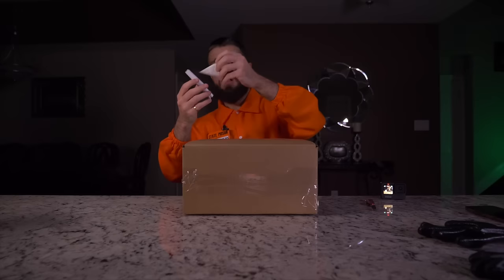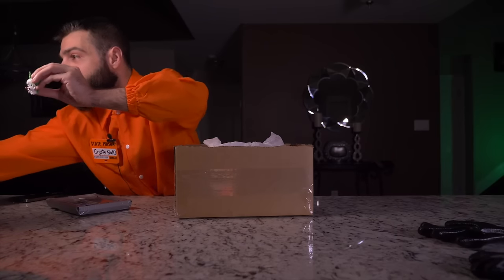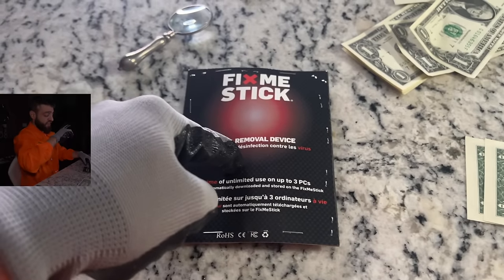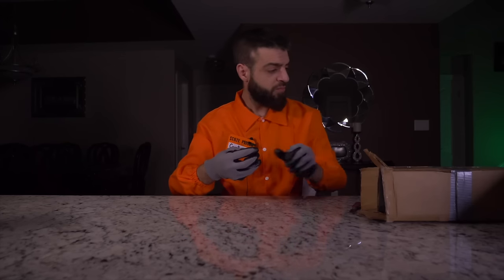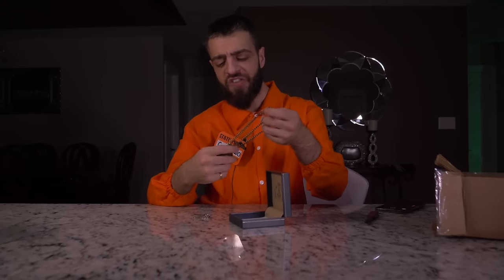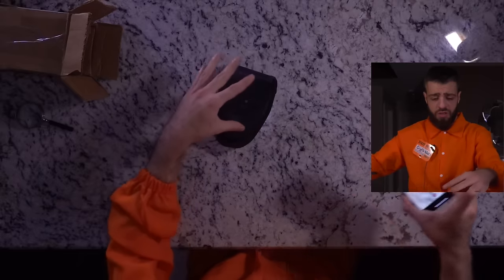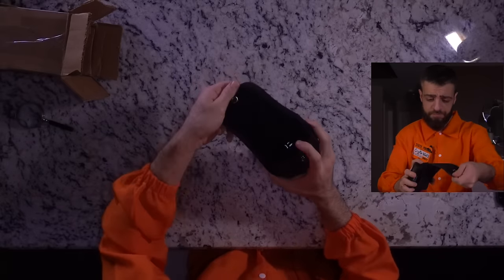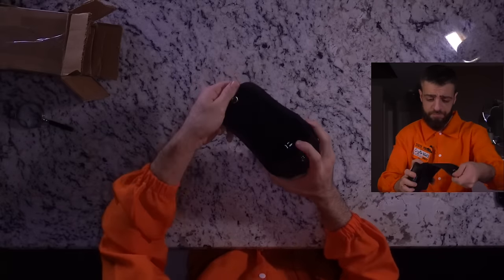I Opened a $666 DARK-WEB BOX & SAW THIS..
part 2: coming shortly

In this video, I am unboxing a Mystery Box I bought off the Deep Web / Dark Web. We get very scary things that we've all seen. I get a handcuffs, a picture frame, lots of dangerous items, Adam and Eve Toys, stuff clearly from a black market and most importantly, human things that smell horrible. Yes, everything is all caught on camera. Enjoy the Crypto NWO Dark Web Box. This Dark Web Mystery Box cost $275 worth of Dogecoin (DOGE), $275 worth of Shiba-Inu (SHIB) & $275 worth of Bitcoin (BTC)